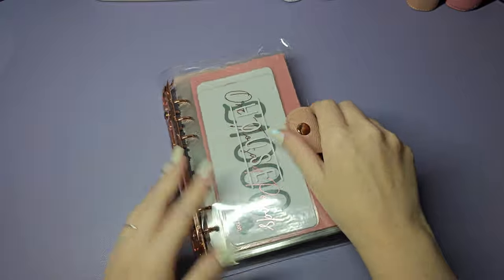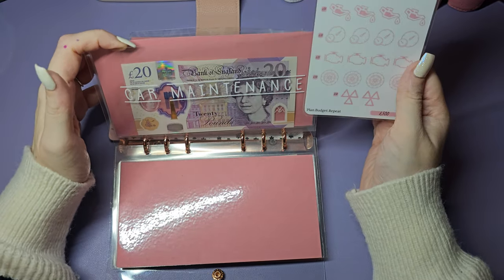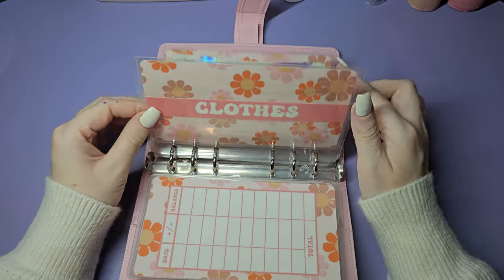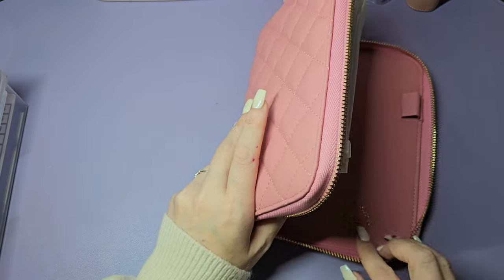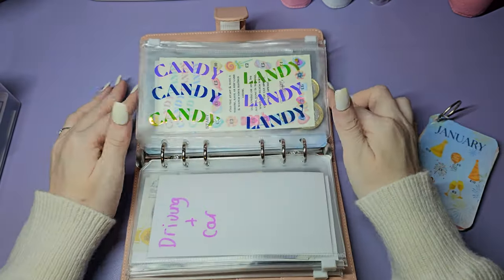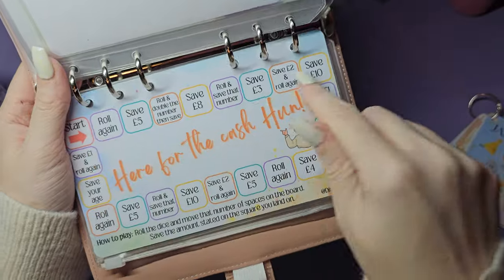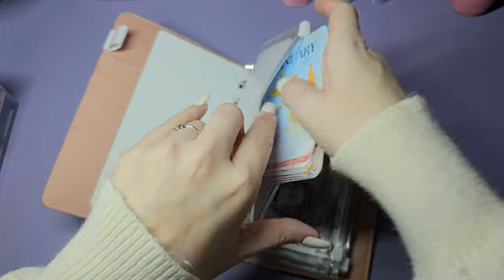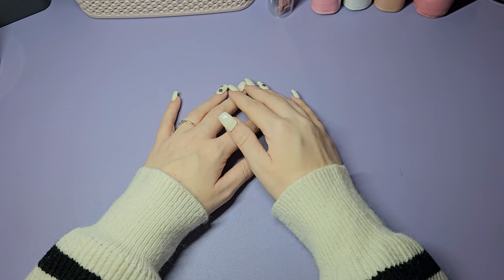2024 Binder Set Up My plans and Savings.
Scratch off cards: